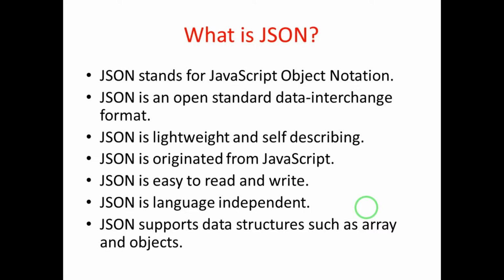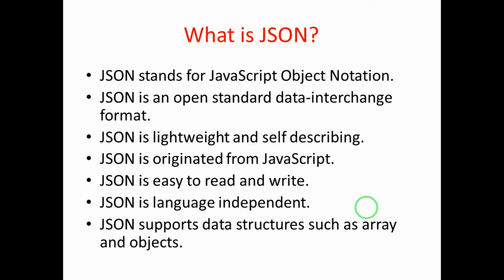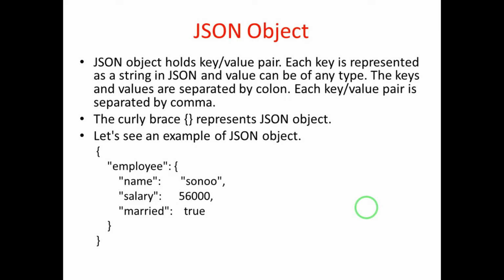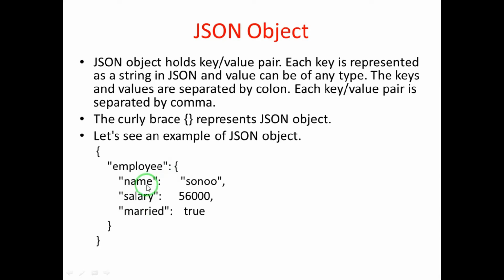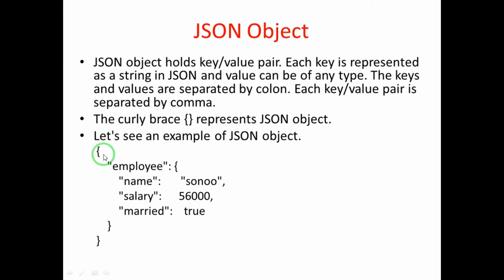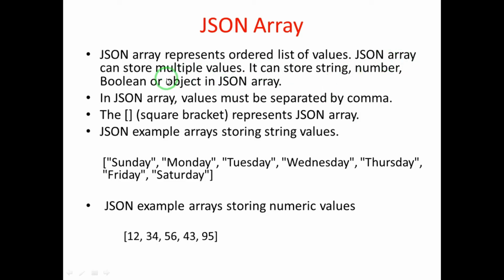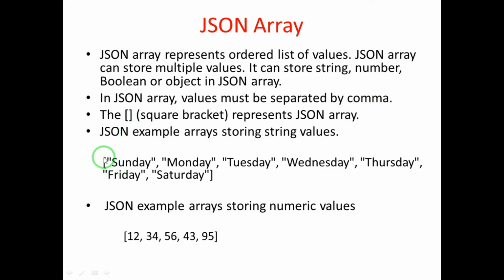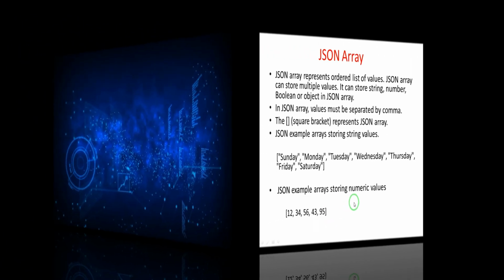MongoDB Tutorial -2: Introduction to JSON | Dr Vipin Classes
Introduction to JSON | What is JSON?

About this video:
In this video, I explained about following topcis:
1. What is JSON?
2. What is JSON Object Notation?
3. What is JSON Array Notation?
4. What is the use of JSON in modern applications?